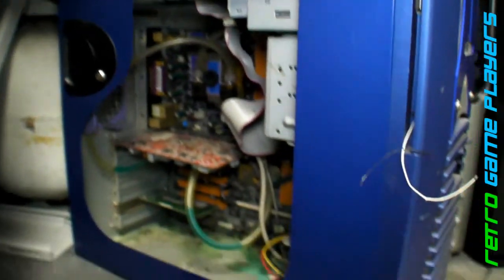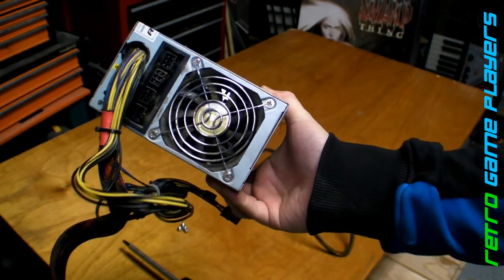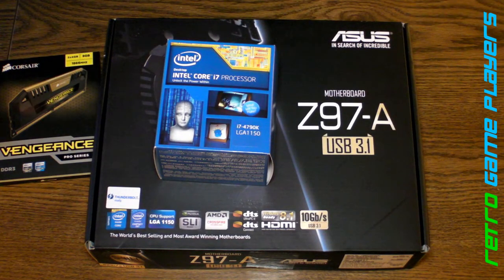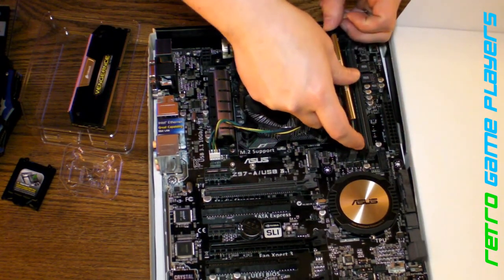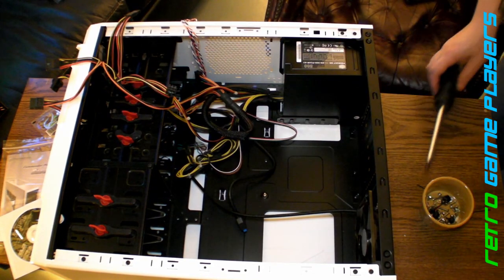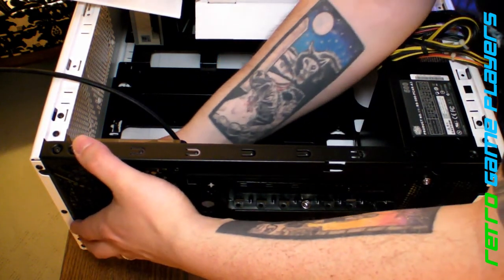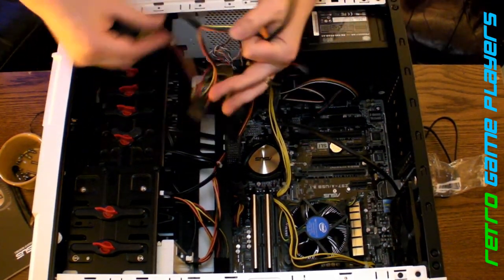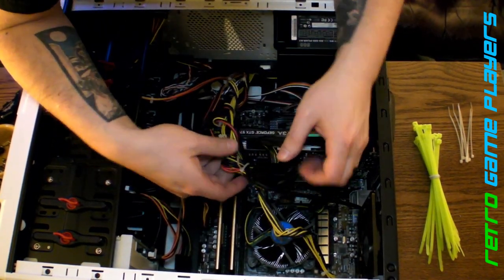PC Computer Build for GTA 5 running 60FPS - Intel I7 & GTX 970 - Retro GP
Hey let's build a Computer for Grand Theft Auto 5, with MOSTLY new parts...This is an Informational Video and please note that I am NOT responsible for any damage done to your (or my) components!! We use a Intel i7 4790k and a GTX 970 as the main parts. Retro GP UNITE!!

All Footage Captured on Original Hardware!

Retro Gaming just EXPLODED in your FACE! But don't worry, with this channel you'll be armed to the teeth with weaponry including reviews from all retro game consoles, arcade, pinball, as well as PC and Mac  Games. Don't like Retro Games? There will be Modern Gaming on here too, and all the Let's Play videos are separated into Retro or Modern so you can choose your vice...CHOOSE WISELY!